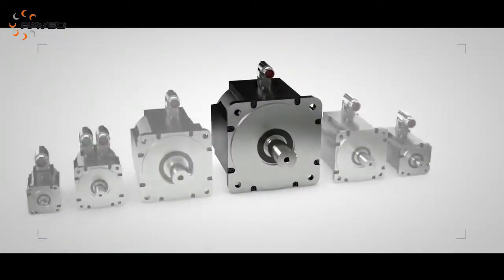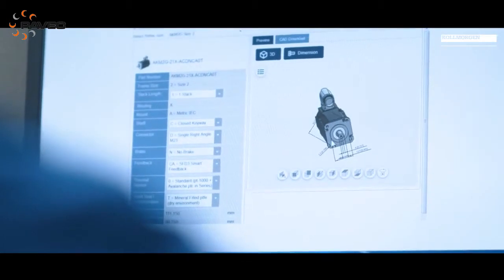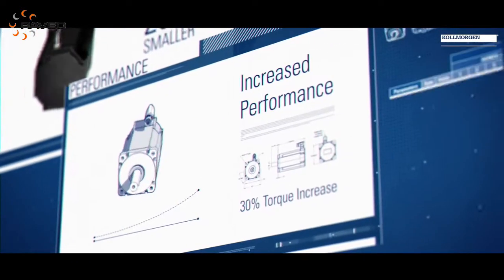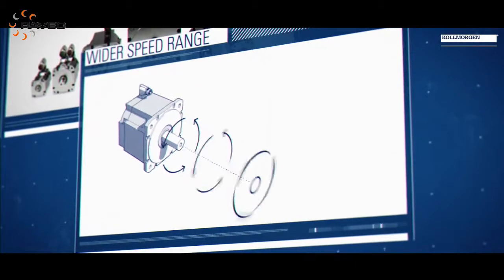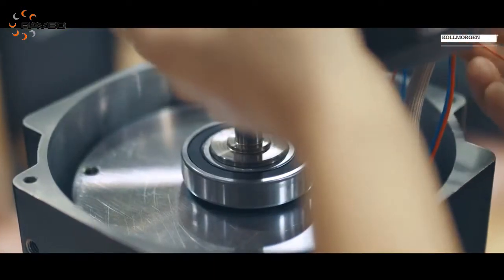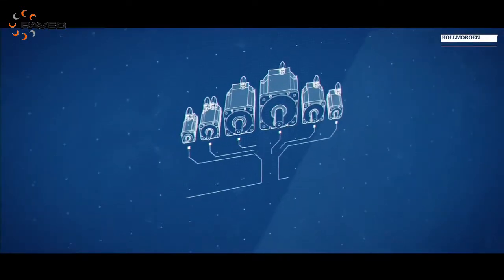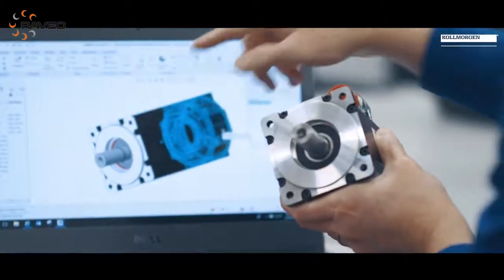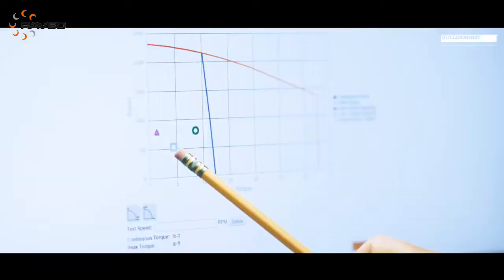KOLLMORGEN: Kollmorgen AKM2G - Next Generation Servo Motor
Představení inovativního řízení typu AKM2G od společnosti Kollmorgen.

KOLLMORGEN je globální výrobce servomotorů a kompletního řízení pohybu. KOLLMORGEN patří do skupiny Danaher Motion, což je jeden z největších světových výrobců nabízející produkty a řešení pro automatizaci. KOLLMORGEN má prakticky výrobní závody po celém světě. Pro naše zákazníky využíváme především servomotory vyrobené v závodě v Brně (made in Czech Republic). K servomotorům ve výkonovém rozsahu 0,4 až 140 N.m s výstupní rychlostí až 8000 ot/min nabízíme servo drivery, které patří se svými možnostmi mezi nejvyspělejší řešení na trhu.